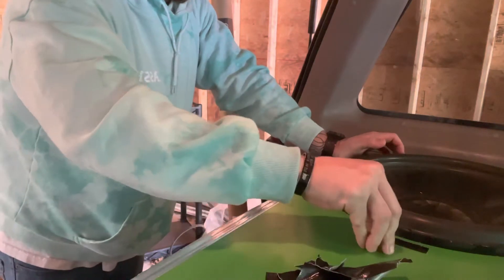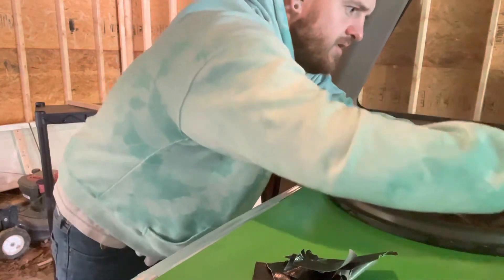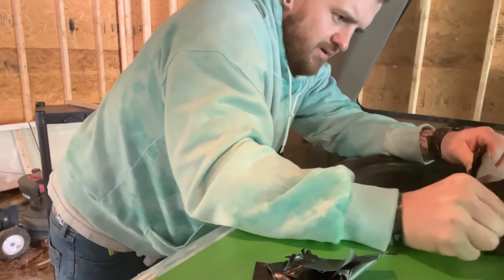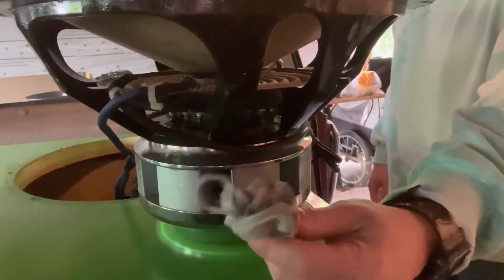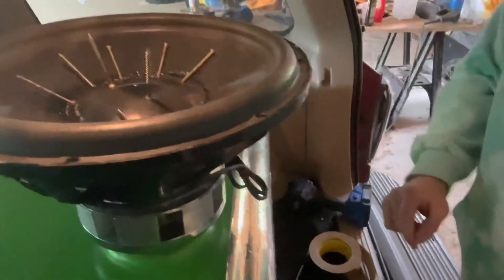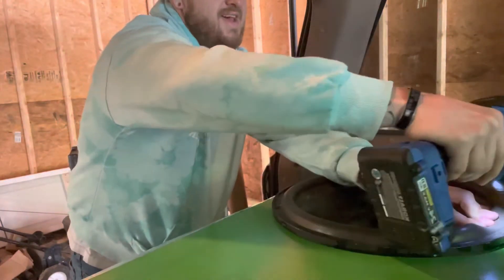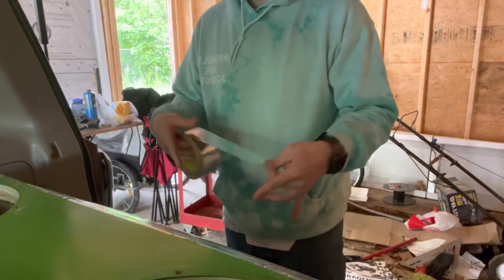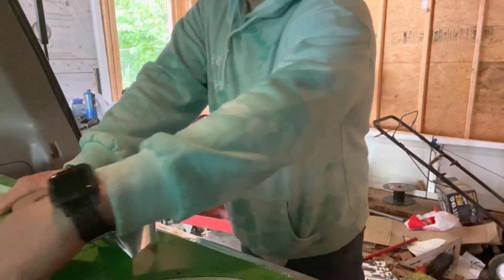Another day another gain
Working towards that’s world record!